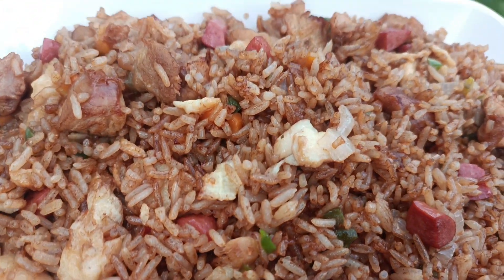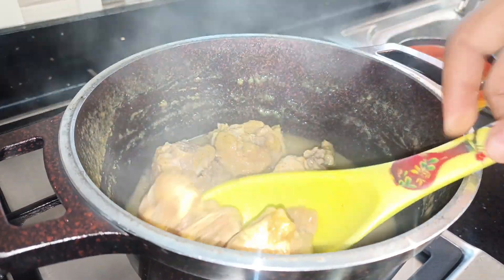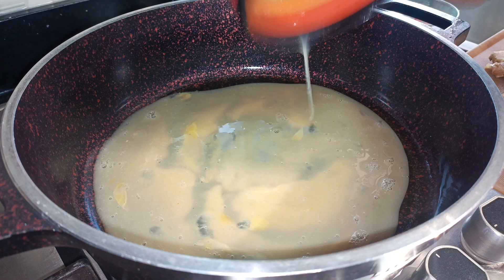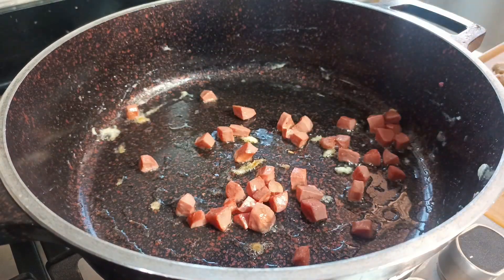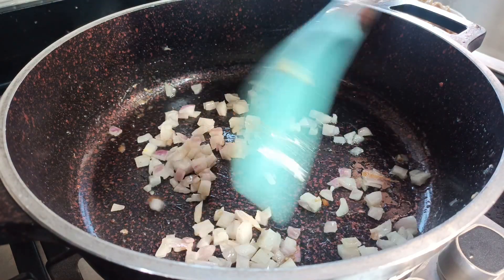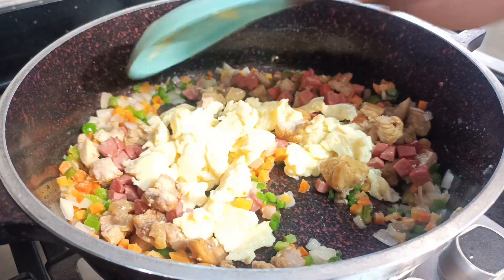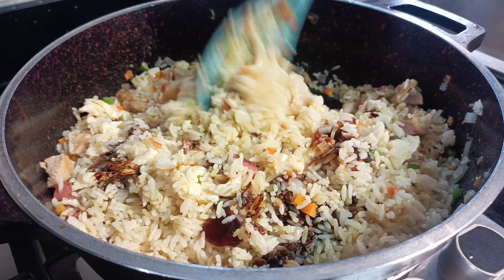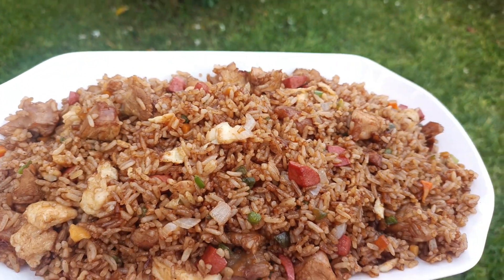Turkey Fried Rice Recipe | Better Than Take Out